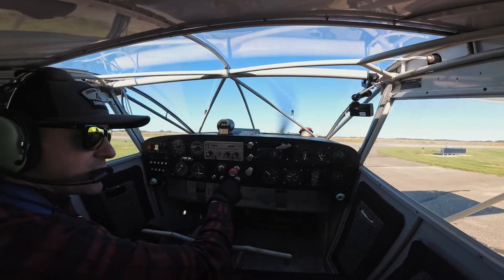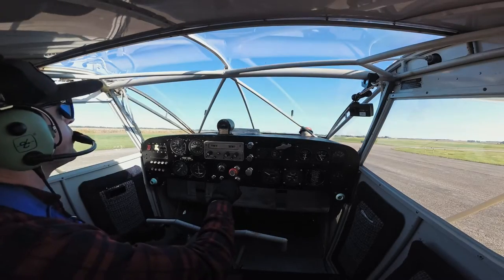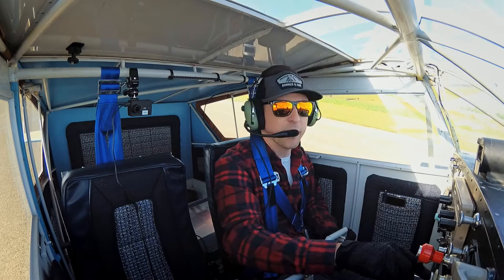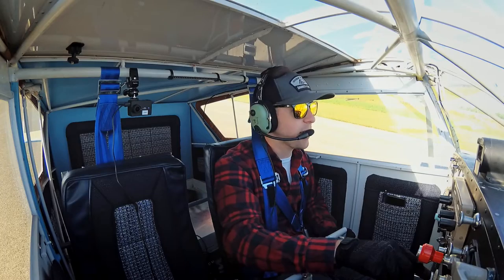I ABORTED the TAKEOFF!!! | Wittman Tailwind - Part 4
In this one we have the tailwind ready for its first flight, or so I thought. Stick around and see what happened, and thanks for following the journey!

Head over to my Discord Server and say hi, or ask me questions! I'd love to chat with you guys.